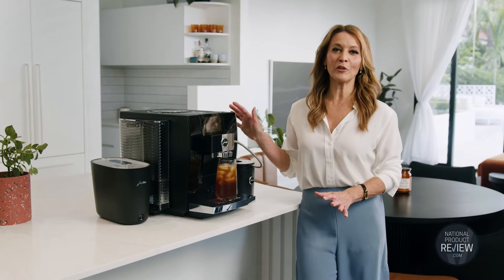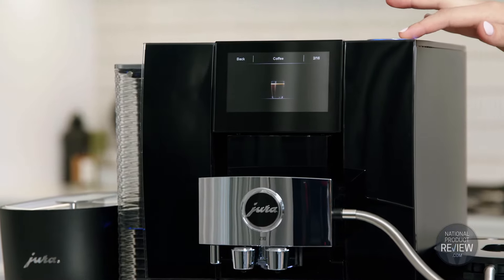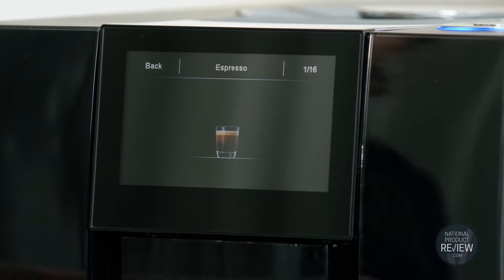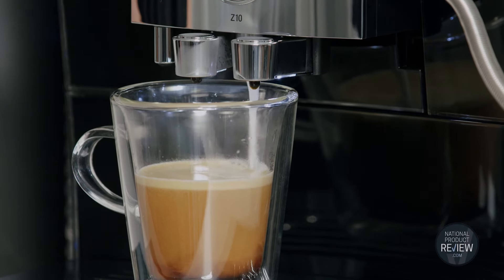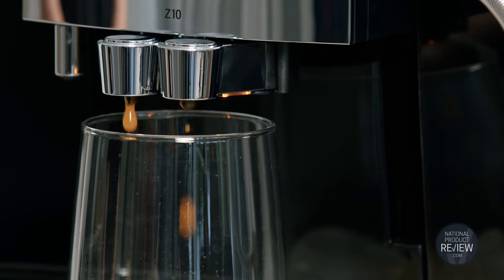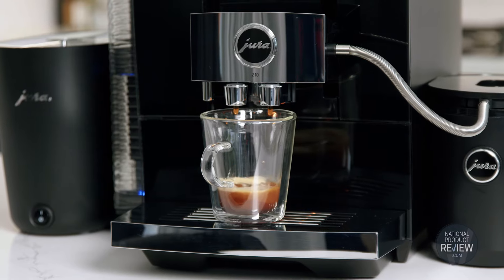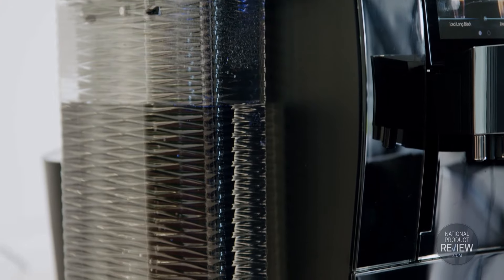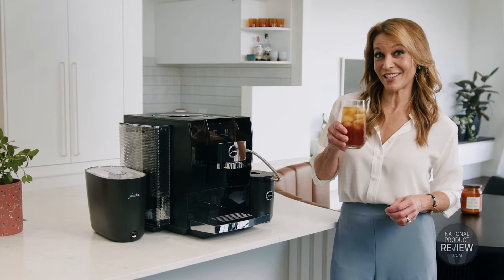Jura Z10 Diamond Black 2023 – National Product Review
From on-trend flat white to cold brew specialities, make coffee the way you like with the premium Jura Z10 Fully Automatic Coffee Machine. Featuring the Product Recognising Grinder (P.R.G.) technology and 32 recipes, this coffee machine automatically adjusts the grind to any drink selected. Its spectrum ranges from very fine for short classics to very coarse for long specialities. Want a refreshing cold brew at home? This is made possible thanks to the Cold Extraction Process. With a touchscreen and app control, the Z10 is one to have!